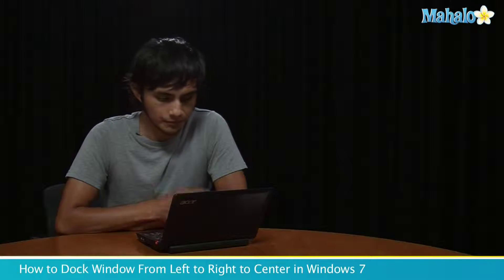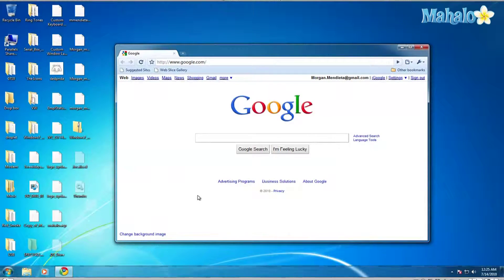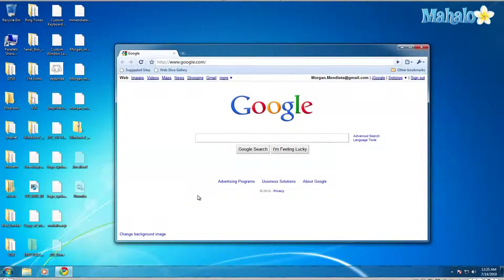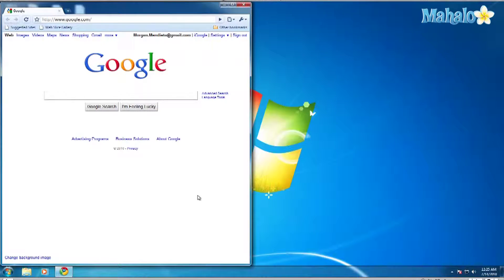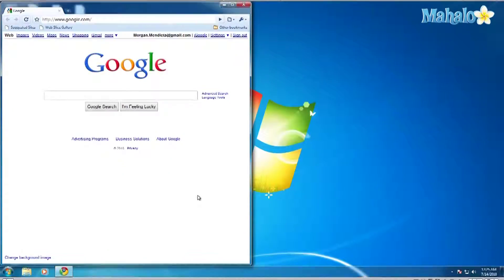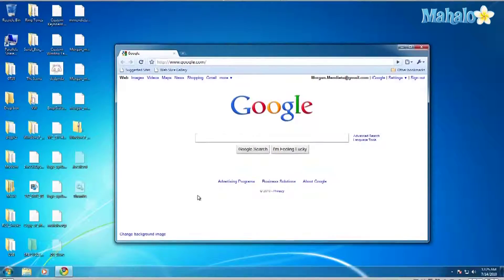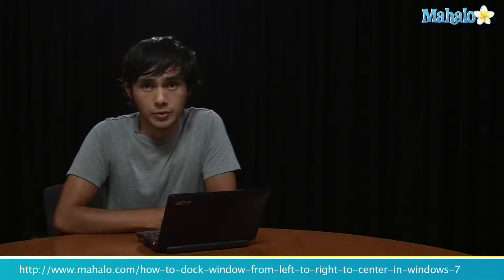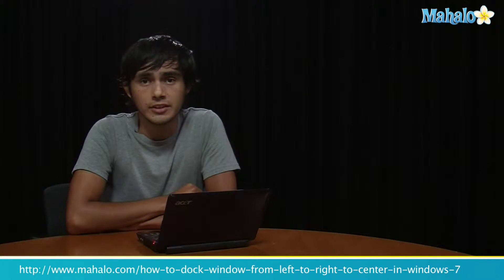How to Dock Window From Left to Right to Center in Windows 7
An easy way to dock windows to the left right and center so that you can compare 2 windows.